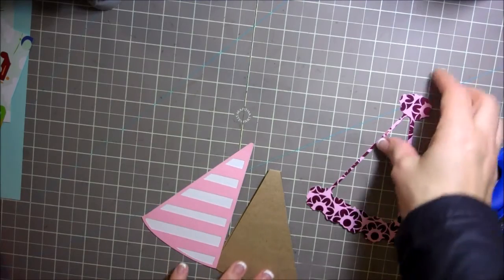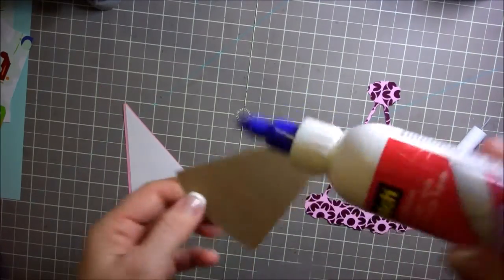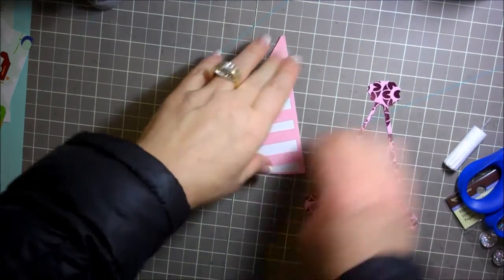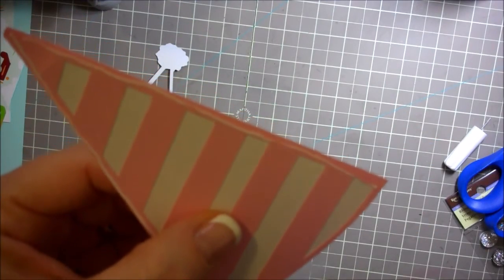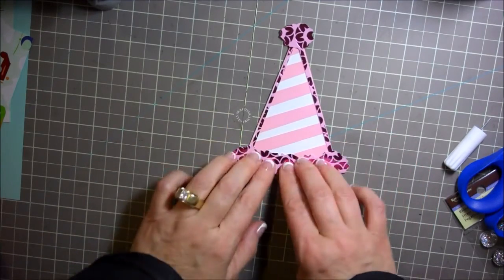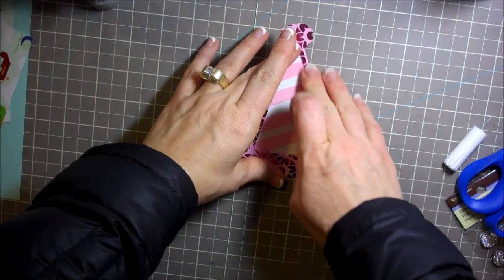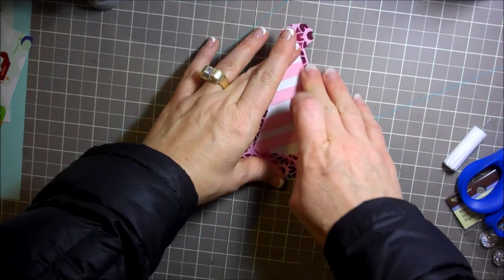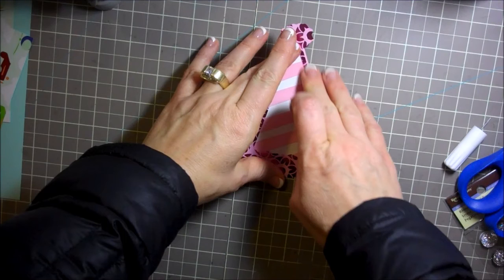Party Hat Card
Hi Everyone! Here's a party had card made with Silhouette ID#42437 from Jennifer Wambach and CardzTV Stamps. XOXO, Julie. :0)